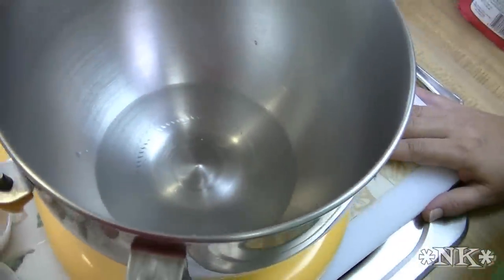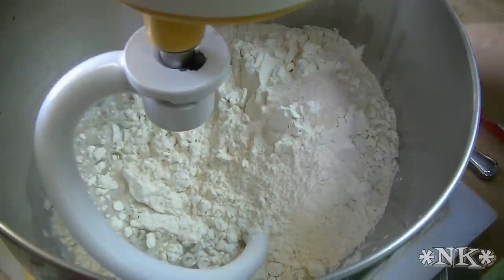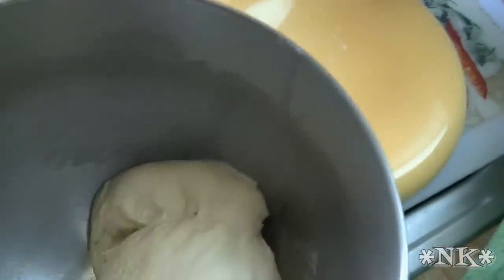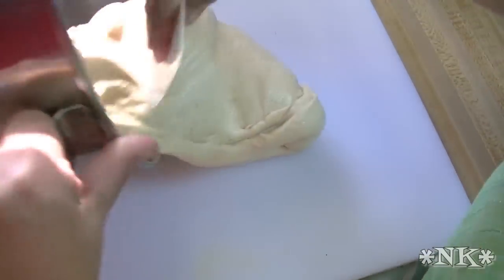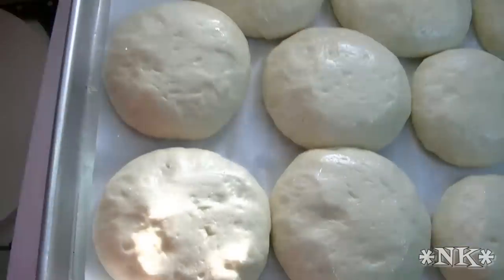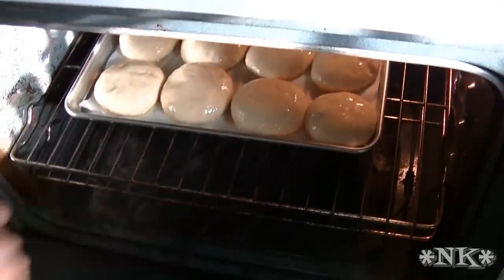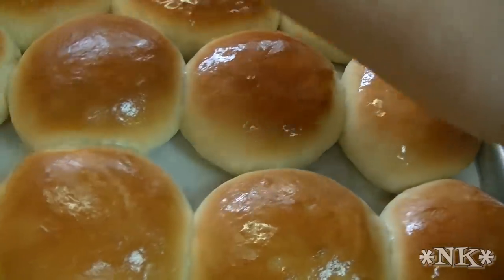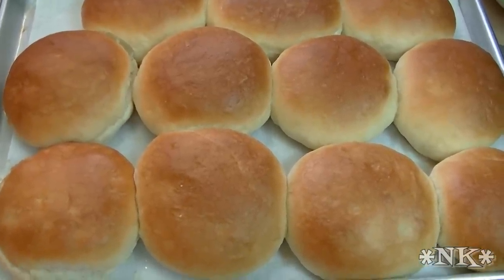Homemade Burger Buns Recipe! Noreen's Kitchen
Greetings!  Everyone wants to know how to make these hamburger buns!  I used some of these in a video not long ago and ever since, people have been clamoring for the recipe.  Well here it is!

These burger buns are perfect for your burgers, sandwiches, sloppy joes or anytime you want a great piece of bread!  The ingredients are few and the pay off is huge!

These are soft and buttery with just the right crumb to stand up to your favorite sandwich, hot or cold.  Give these a try!  They go together fast and they are on the table and ready to eat in no time.  If you plan your time then you can be doing other things while the dough is rising and you won't feel like you are a prisoner in your kitchen waiting for the dough to do it's thing.

I love being able to make my own bread.  Burger buns are a great way to get your feet wet if you haven't tried a regular loaf.  This dough can easily be formed into dinner rolls, hot dog or brat buns or even as a base for cinnamon rolls.  You decide.  This dough is perfectly delicious and you will find tons of uses for it!

I hope you will give these a try and I know that once you do, you are going to love them and find yourself baking them often!

Happy Eating!

Noreens Kitchen